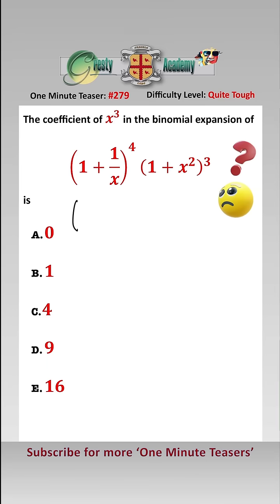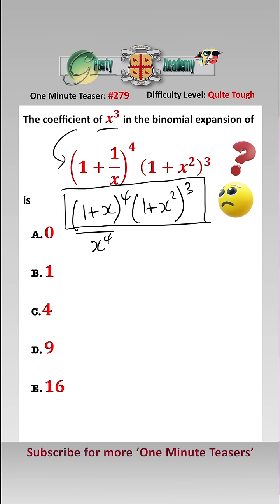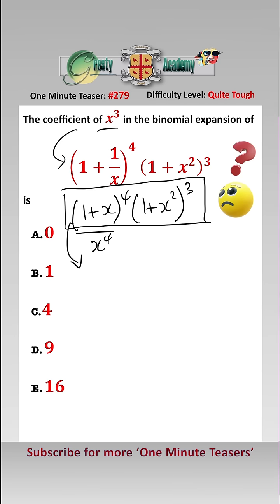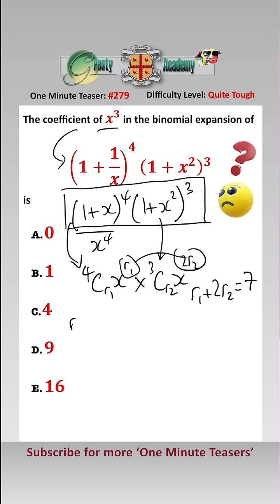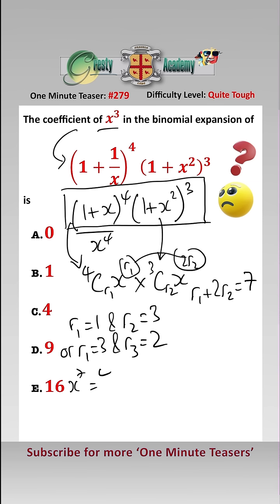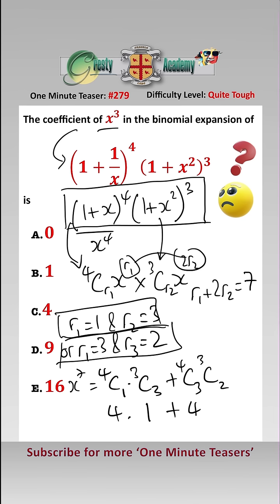What is the Coefficient of x^3 in this Binomial Expansion?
Gresty Academy One Minute Teaser #279: There is a trick to sorting out this binomial expansion - did you get it correct?